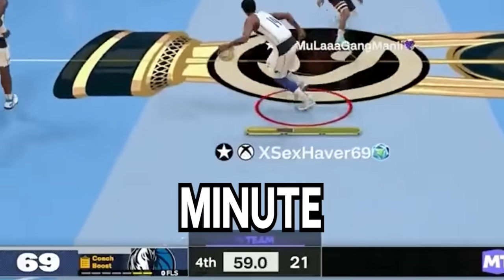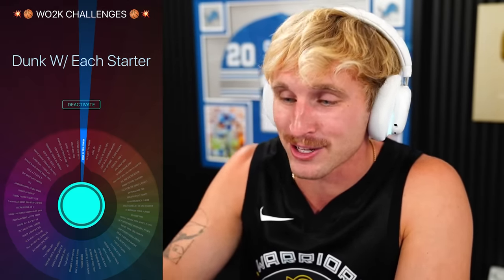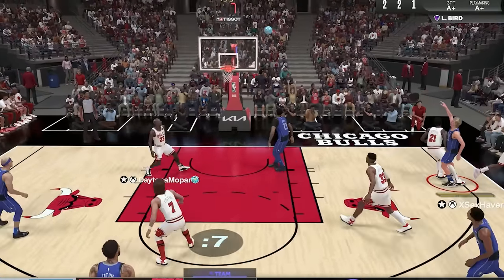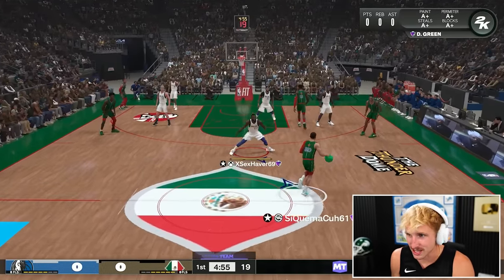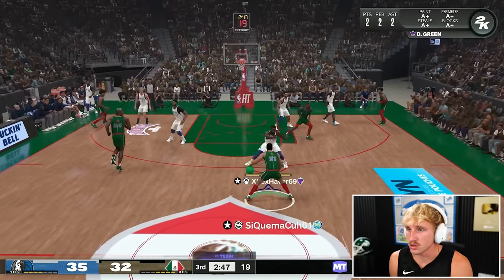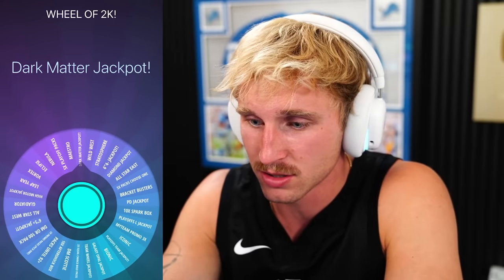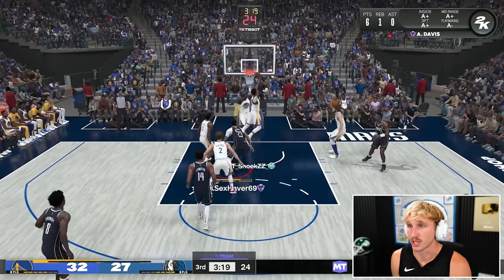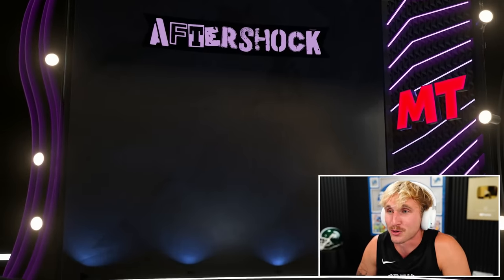The Buzzer Beater of the CENTURY! Wheel of 2K! Ep. #4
despite ronnie 2k absolutely butchering a once glorious mode... papa meags still finds a way to put on a show. the fourth episode of wheel of 2k boys... ENJOY!